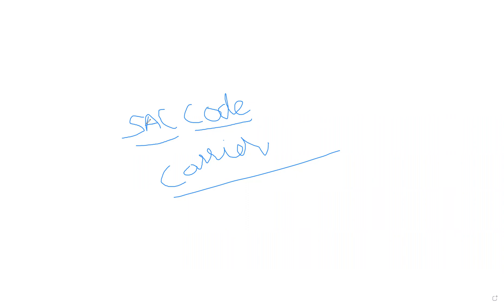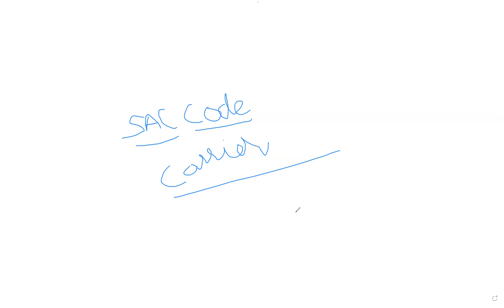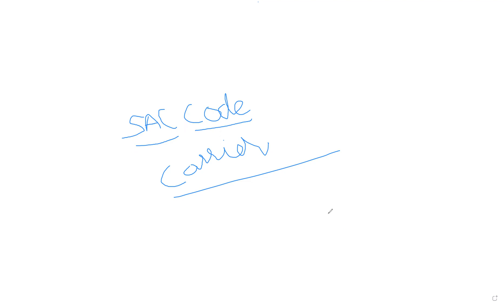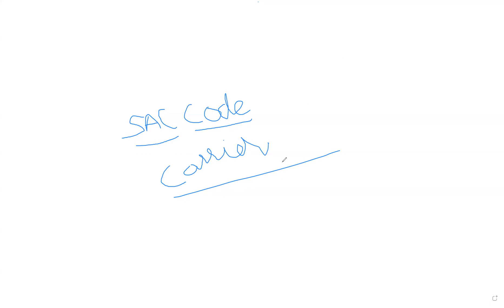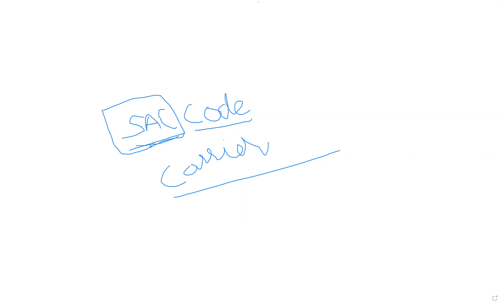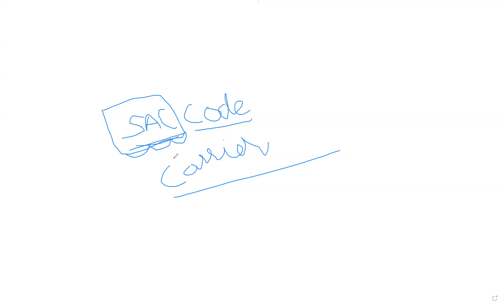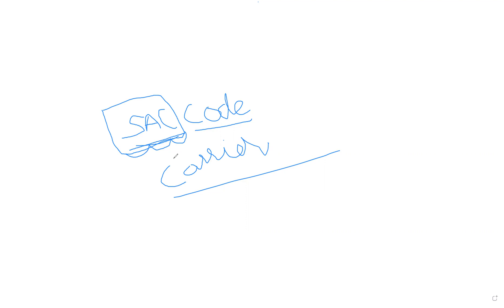How to resolve the SMQ2 queue on CARRIER issue